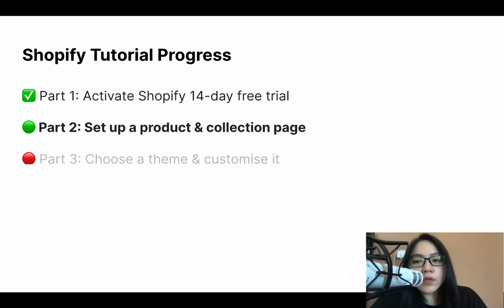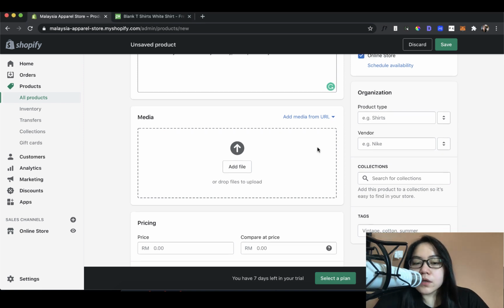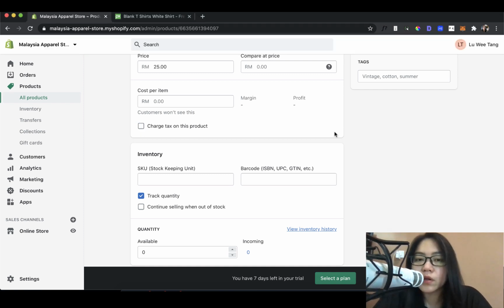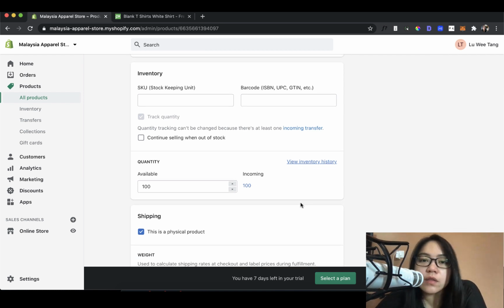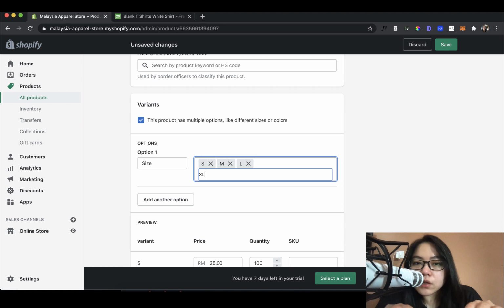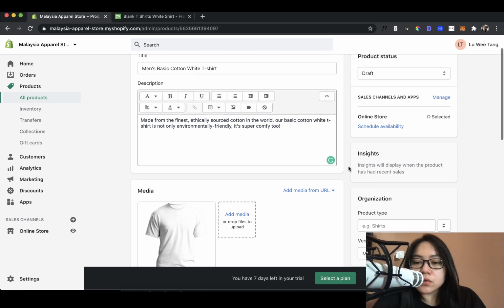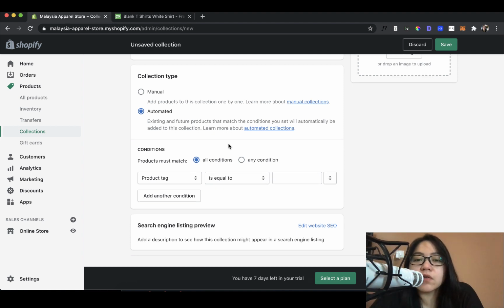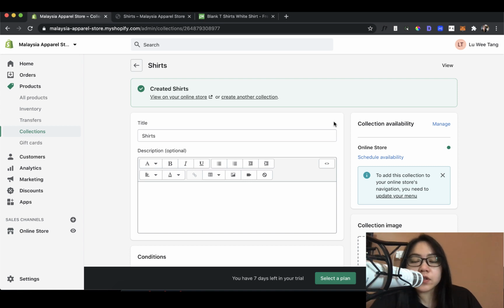Shopify Tutorial for Malaysian Sellers (2021) - Part 2: Add a Product Page & Collection Page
🌟Get help for your Shopify store🌟
My setup and consulting service:

Have you ever wanted to start your own Shopify store in Malaysia? Then, follow along with my Shopify tutorial series and get your store set up one step at a time.

This is Part 2: Add a Product Page & Collection Page

0:00 - Introduction
0:38 - Add a product page to your Shopify
20:38 - Add a collection page to your Shopify store

Part 3 is coming up!

Best for e-commerce sellers, offline to online sellers and e-commerce enthusiasts!